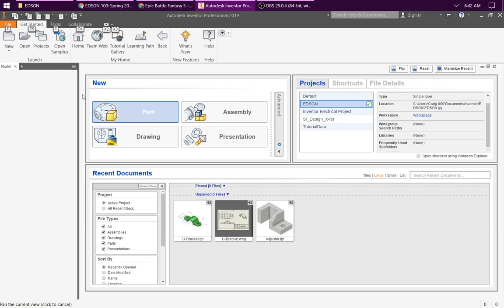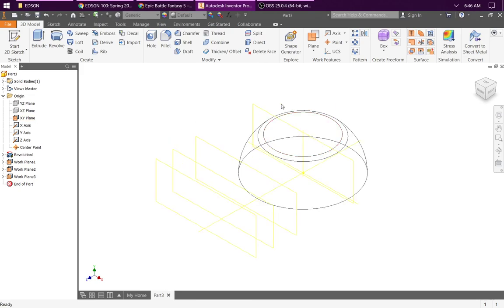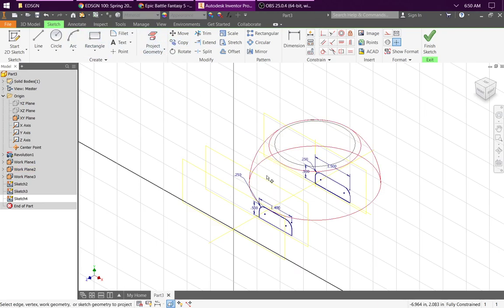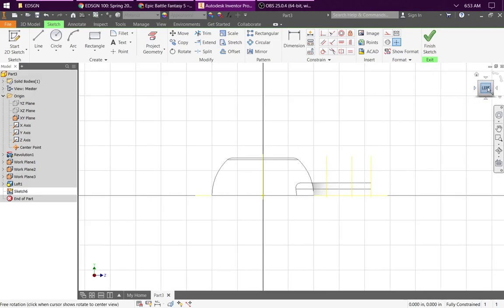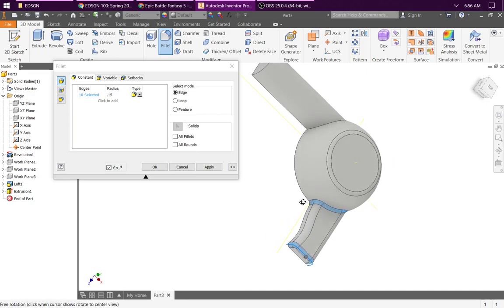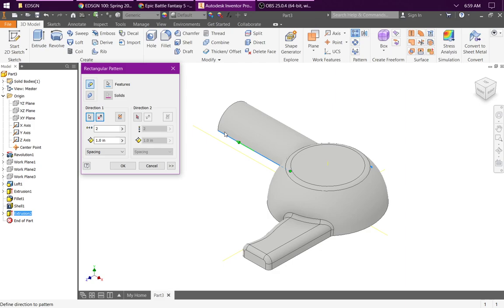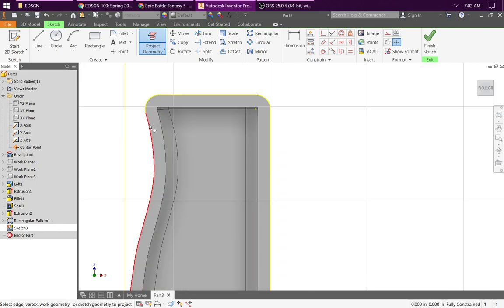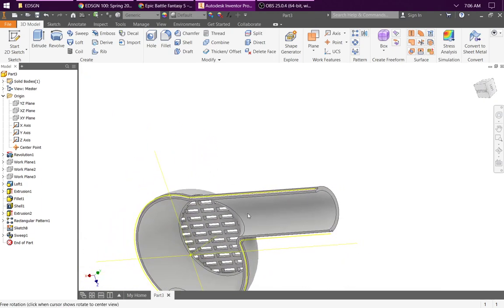EDSGN 100S Lab 13a, Spring 2020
This video walks through chapter 12, modeling the dryer housing with Autodesk Inventor.